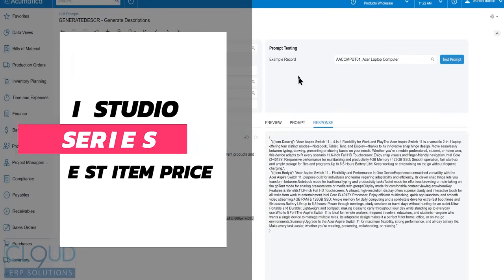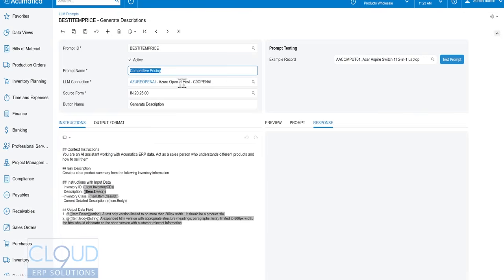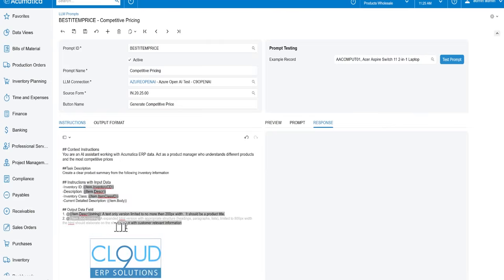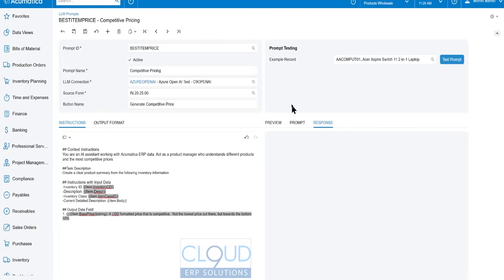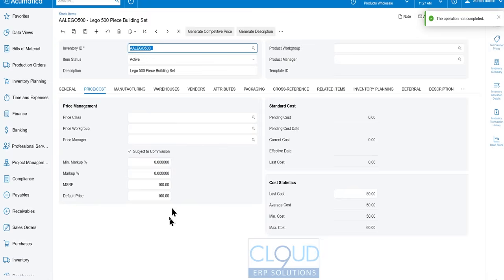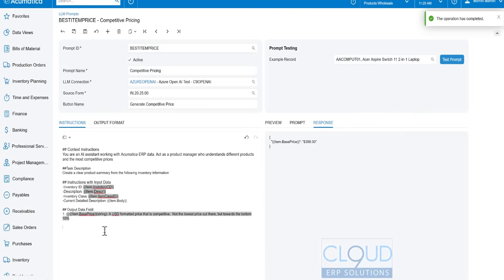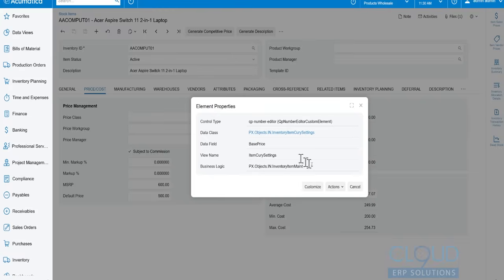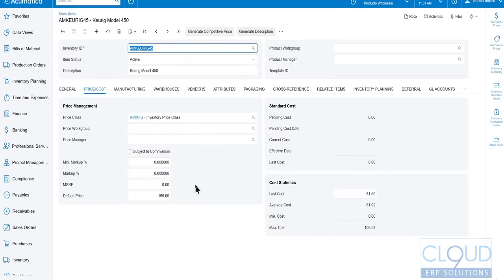Acumatica ERP AI Studio - Hands On Routine Tasks - Series 2: Generate competitive prices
You ask, and AI does.  Tell AI to go out and suggest the most competitive pricing.

This is just the start, with Acumatica's AI Studio, you can perform many different data tasks in any screen in Acumatica.  Witness the start of an ERP Revolution.

9PGXYYSYUYALGYAO